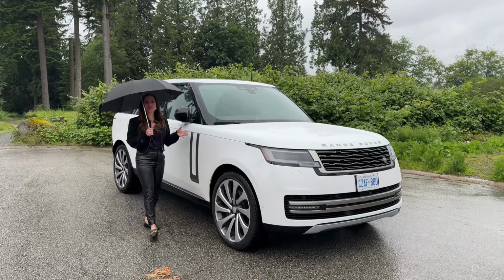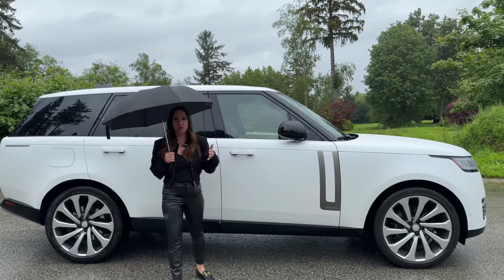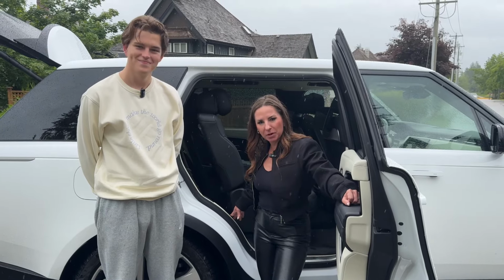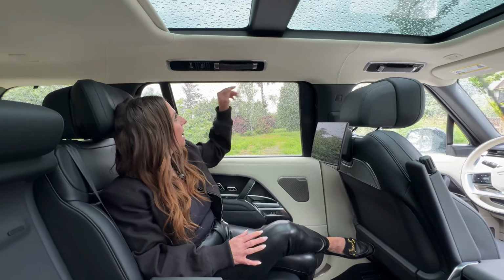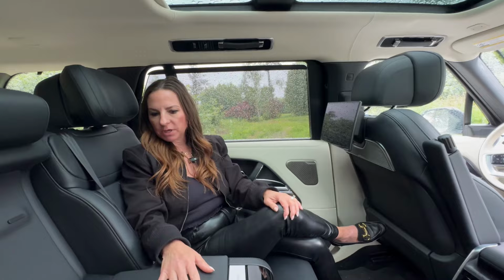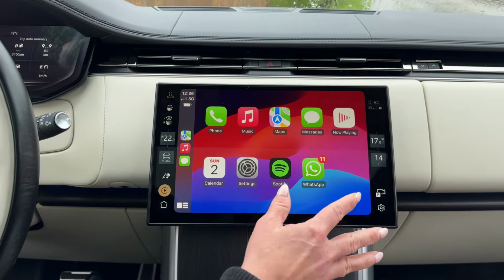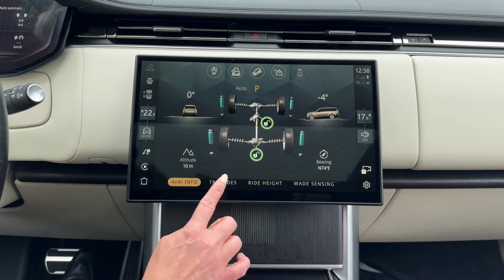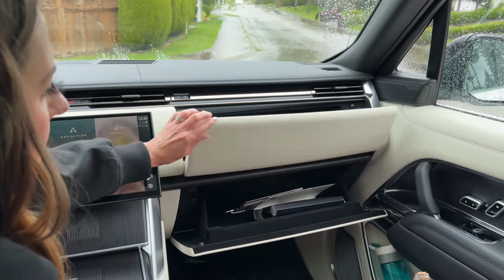2024 Range Rover Autobiography Long Wheelbase: LUXE for 7 passengers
🚗 2024 Range Rover Autobiography Long Wheelbase
🤍 Ostuni Pearl White $$
🛞 All-wheel drive
💺 Seats 7
🧨 4.4L V8 Mild Hybrid
🐎 523 Horsepower 553 lb-ft Torque
💵 Starting SE 🇨🇦 $142,420 🇺🇸 $107,900
💰 As Tested 🇨🇦 $202,145 🇺🇸 $185,525

⚡️Find me elsewhere:
Instagram.com/xoconniepeters
TikTok.com/@xoconniepeters
Facebook.com/xoconniepeters
Threads.net/@xoconniepeters